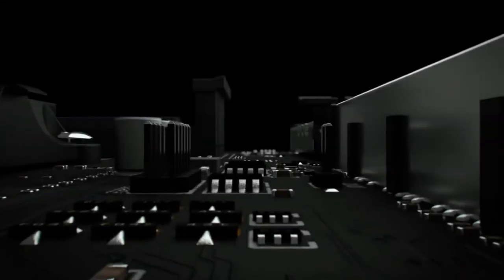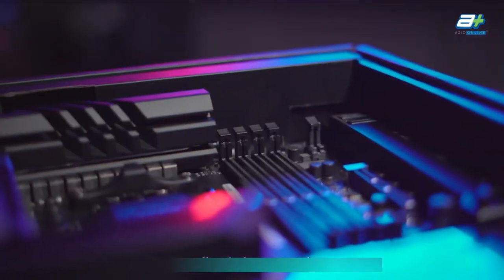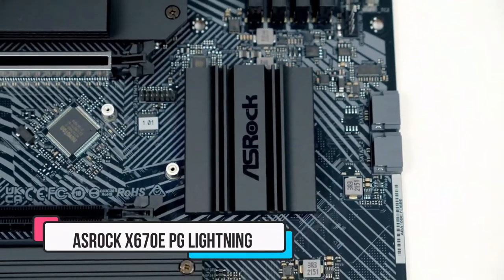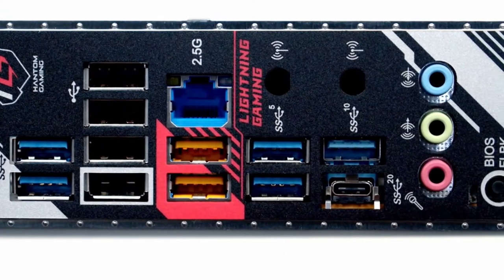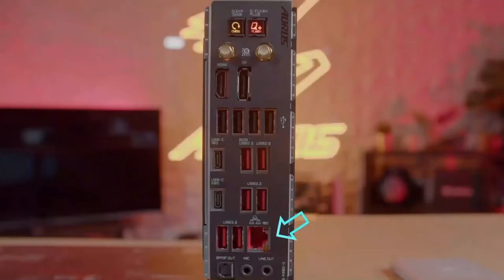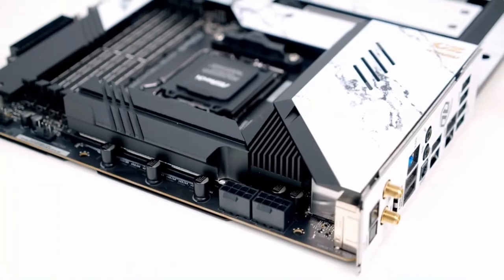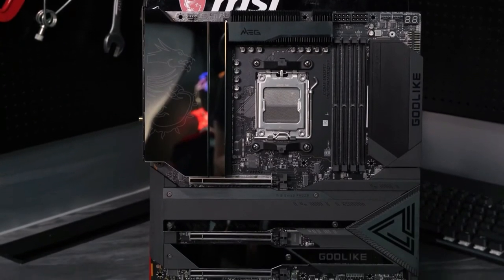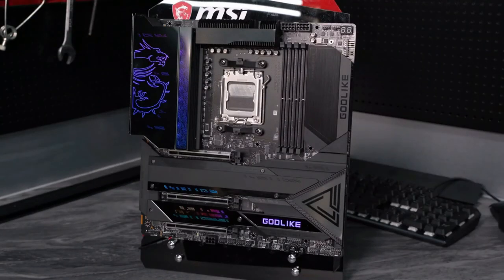Top 5 Motherboards for Ryzen 7000 Processors | The best motherboards for Ryzen 7000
Products in this video:
Asus ROG Crosshair X670E Extreme
ASRock X670E PG Lightning
Gigabyte X670E Aorus Xtreme
ASRock X670E Taichi Carrara
MSI MEG X670E Godlike

Video Credit:
Azio Online, AORUS, Allround-PC, Christopher Flannigan

Follow

1) How To Get Any PC Games For Free in 2021 | No Need Steam or Epic games

Chapters
00:00 Intro
00:48 Asus ROG Crosshair X670E Extreme
01:57 ASRock X670E PG Lightning
03:05 Gigabyte X670E Aorus Xtreme
04:17 ASRock X670E Taichi Carrara
05:31 MSI MEG X670E Godlike
06:55 Outro